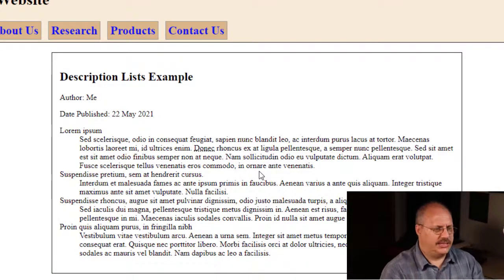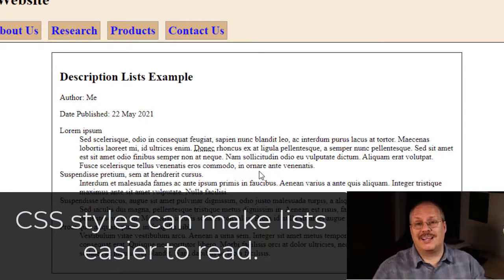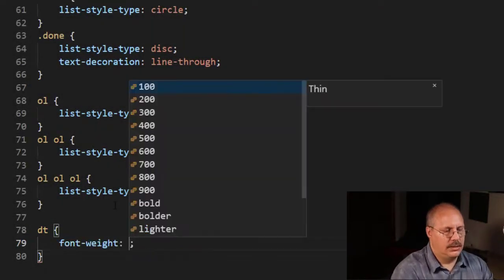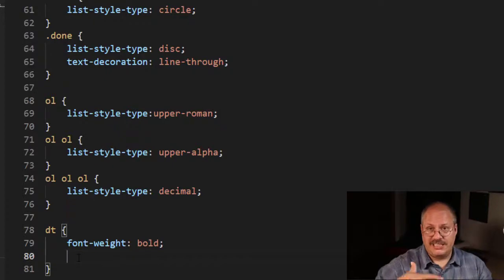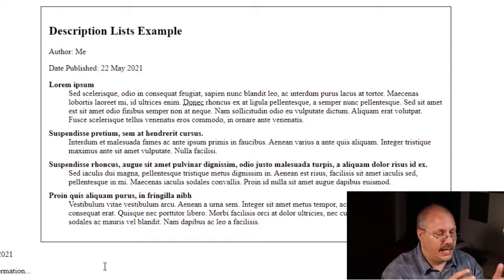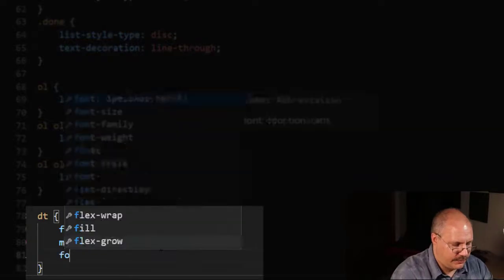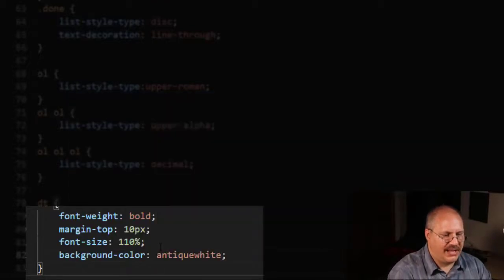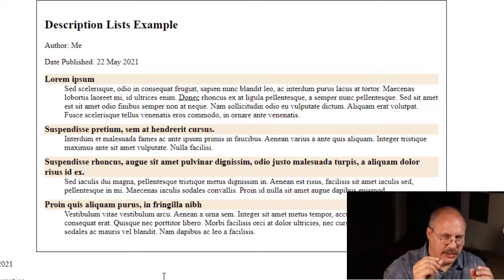HTML5: Styling Description Lists - Part 24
In this video we look at how to style a description list, for use in things like an FAQ (frequently asked questions), glossary term page, and more. We also talk about differences between styling a description list and other list types.